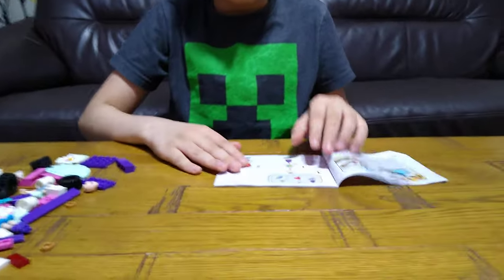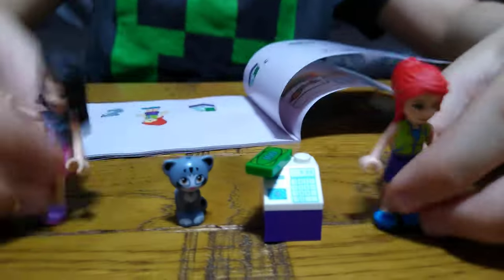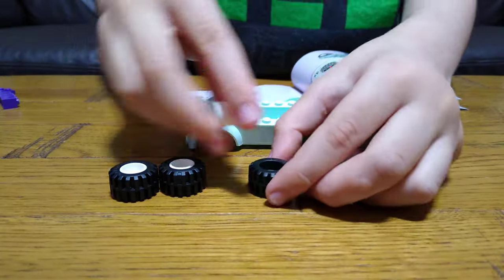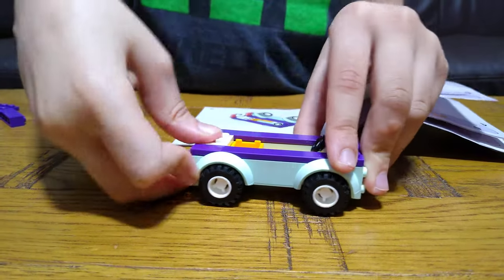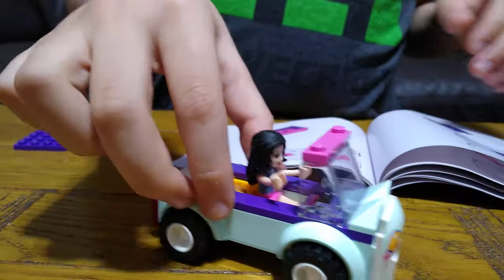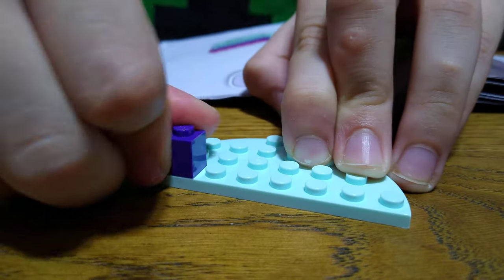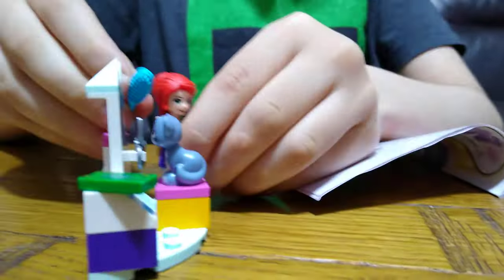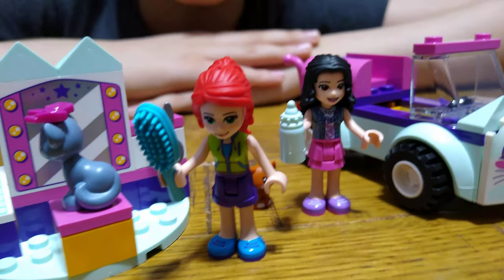Building the Lego Friends- Cat Grooming Car From 41439 Set